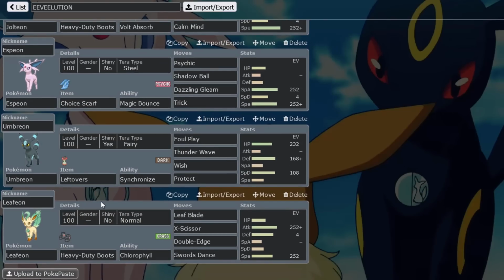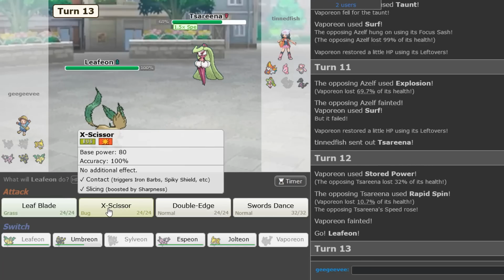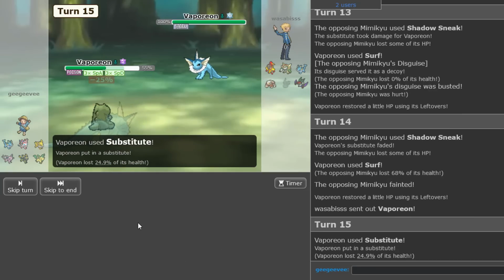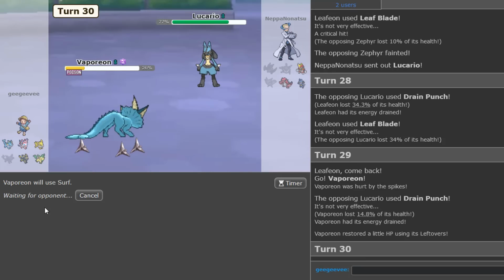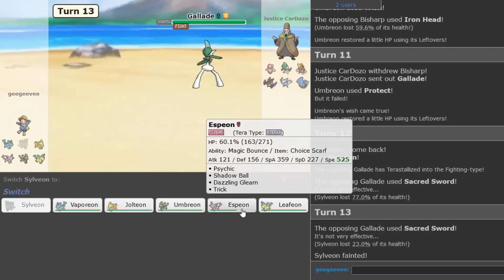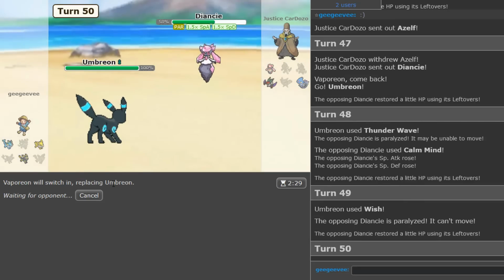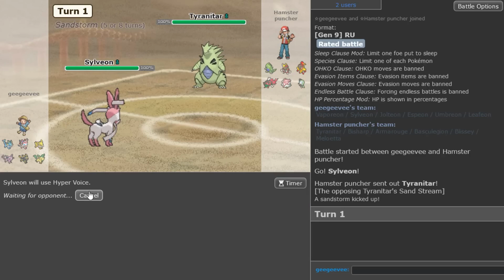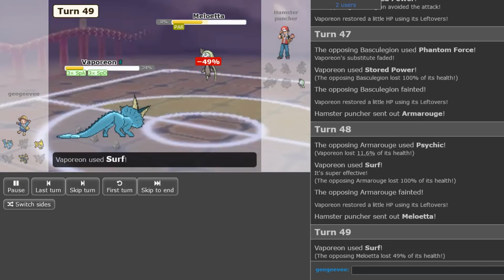I USED AN EEVEELUTION TEAM IN POKEMON SCARLET AND VIOLET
▶ On the last video, I used BULK UP BULLETPROOF Ursaluna in a draft game and it worked. Check it out!

For Eons there hasn't been a Sylv-er of hope for our opponents. Hope you enjoy this Eeveelution team in the Pokemon Scarlet and Pokemon Violet RU tier! :)

After seeing a lot of hype around Tyranitar in the RU tier, I figured it was time to bless the tier with my presence. I saw no better opportunity to feature an Eeveelution team than now since everything is either RU or below, so I started the team with Calm Mind Vaporeon. Thanks to the Eeveelutions getting Calm Mind this generation, Vaporeon is perhaps one of the most dangerous Eevee sweepers due to its bulk, naturally high special attack, and potential to Stored Power sweep. With Tera Poison and Water Absorb, it becomes very difficult to take down. Then I added Calm Mind Jolteon to have similar setup potential but faster and more offensive. Tera Blast Ice allows you to destroy Ground type Pokemon that would otherwise wall it. I then proceeded to adding a powerful wall breaker in Choice Specs Sylveon which is quite difficult to switch into thanks to Pixelate Hyper Voice. I gave it Tera Ground with Tera Blast in case we want to destroy any annoying Steel or Poison type Pokemon. Of course I had to add Umbreon and Espeon to the team, my favorite Eeveelutions as Pokemon Colosseum is one of my favorite Pokemon games. Umbreon is my signature Wish set while Espeon is Choice Scarf to check sweepers and also provide hazard support with Magic Bounce. Finally, I added Swords Dance Leafeon since I needed an Earthquake switch-in and Leafeon is the only resistance we can possibly have. :)

Music: 'Ice Cap Zone' (Remix) from Sonic the Hedgehog 3 [lofi lia]

00:00 Introduction and Eeveelution Team Overview
02:58 Eeveelution Team Has The Built In Plot Armor
09:33 THE BEST CALM MIND VAPOREON SWEEP
12:32 Vaporeon Beats Quiver Dance Frosmoth 1v1
19:28 Losing To 6 Eevees Can Be Tough For Some
28:59 Umbreon's Bulk Is Why It Is My Favorite Eevee
33:01 Actually Destroying Blissey With Stored Power